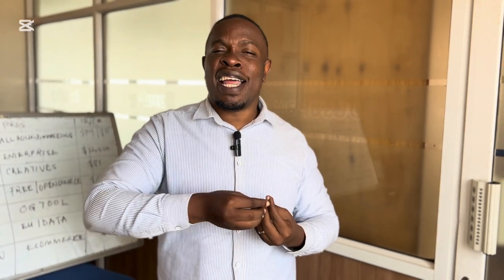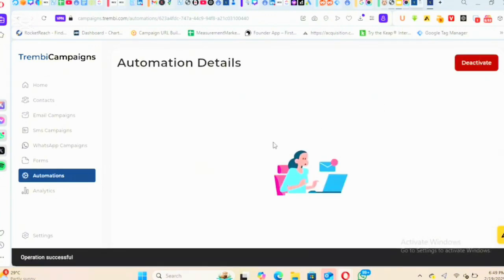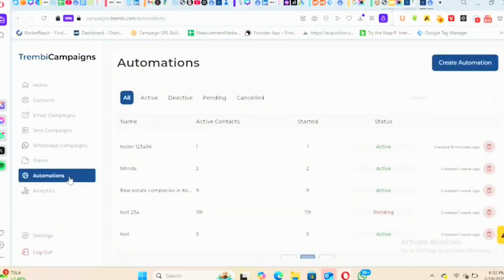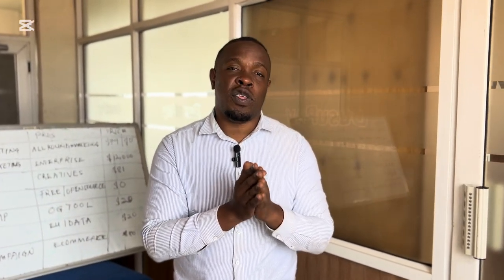Mailchimp alternatives for fast growing businesses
Looking for Mailchimp alternatives that give you more freedom, better pricing, and stronger automation? In this video, we break down some of the best options you can use in 2025.

We cover:
✅ Trembi Marketing Automation – A full suite for email, SMS, and WhatsApp campaigns with powerful automation built in.
✅ Kit.com – A straightforward email marketing platform for small teams.
✅ Mautic – An open-source solution that lets you control and customize everything.
✅ Salesforce Marketing Cloud – An enterprise-level tool with advanced customer journeys.

Whether you’re running a small business or managing campaigns at scale, these Mailchimp alternatives can help you save money, get more control, and run smarter marketing.

👉 Watch now to see which tool fits your business best.